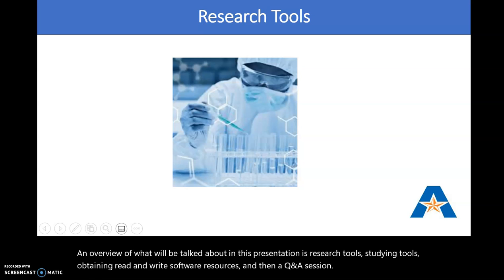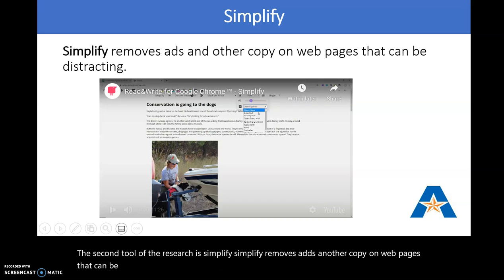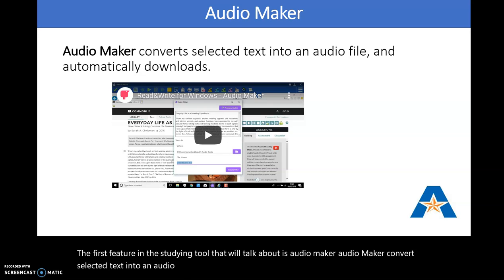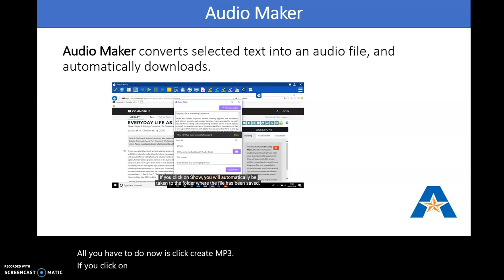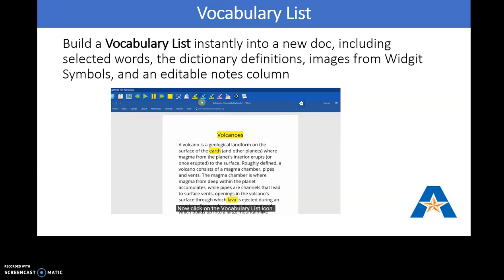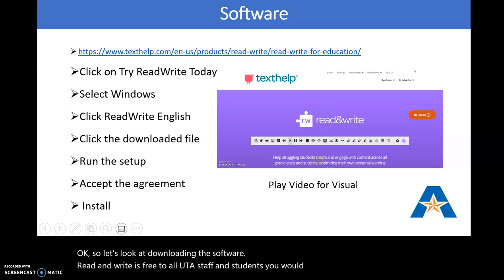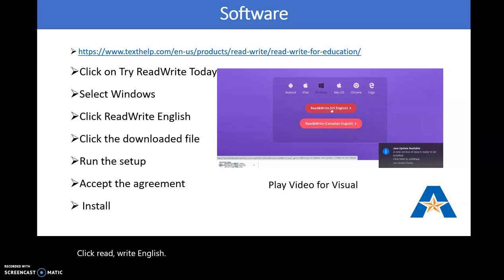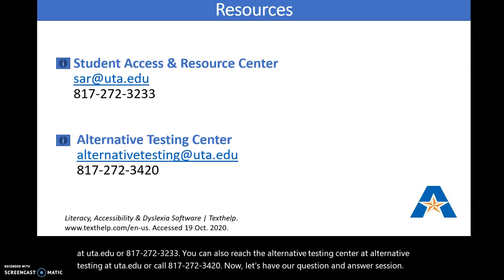SAR Center Read and Write - Session 2